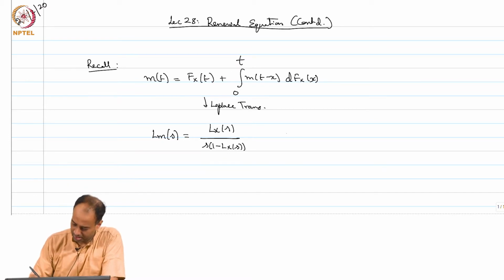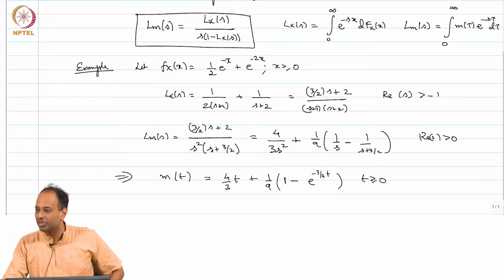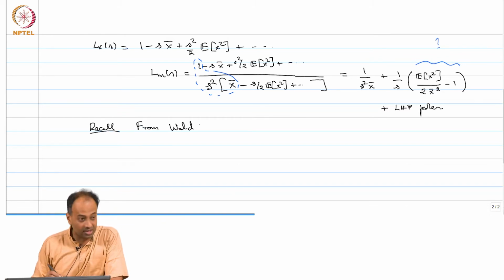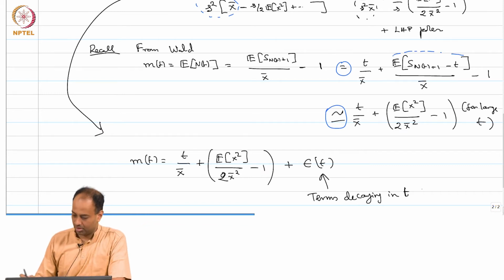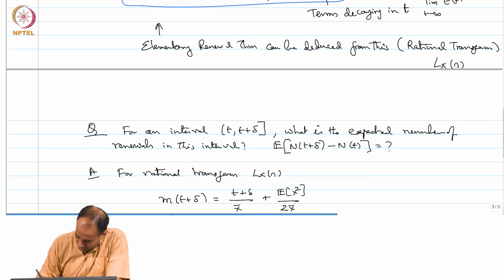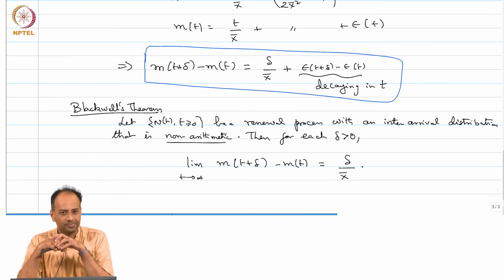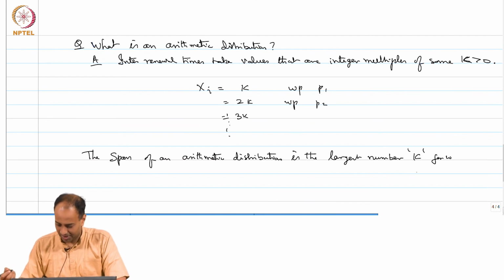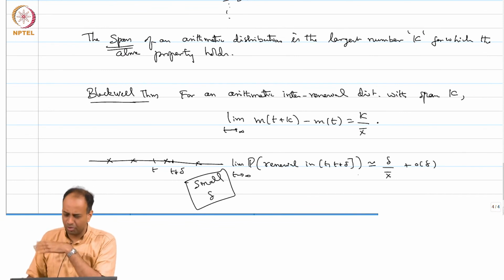mod05lec34 - The Renewal Equation (Contd.)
Example of Renewal equation, Blackwell's theorem, arithmetic distributions, span of arithmetic distribution,